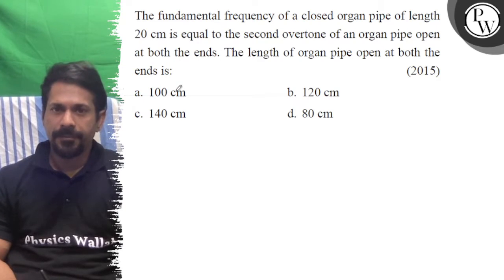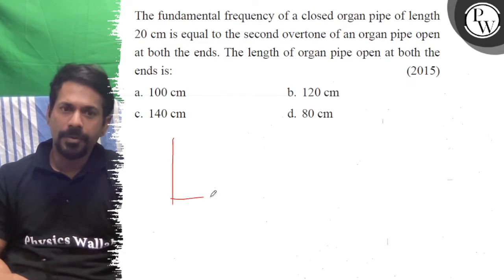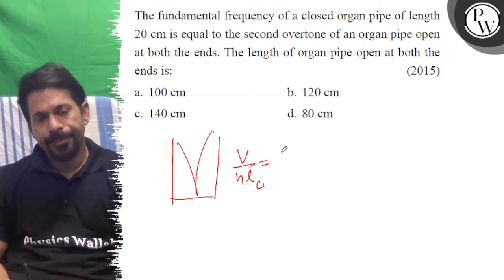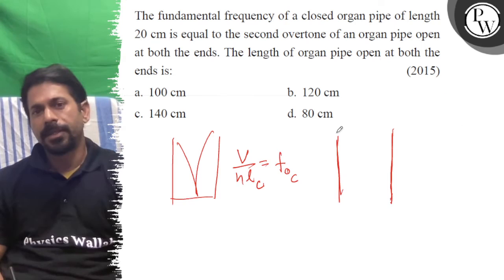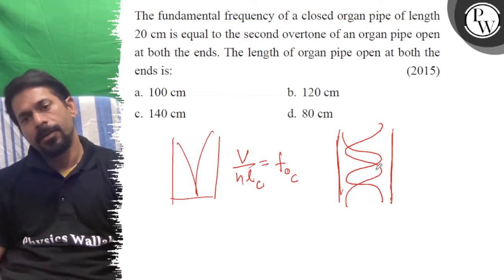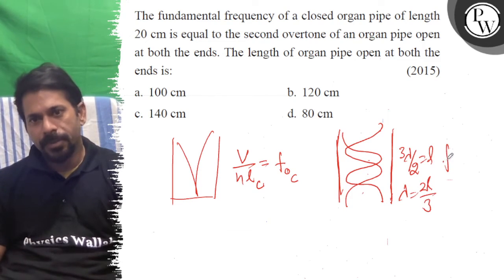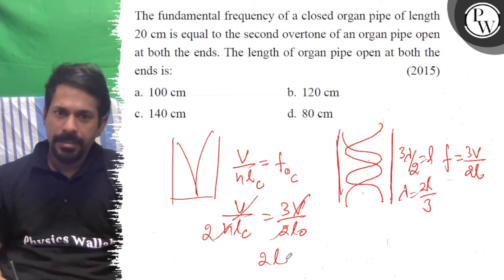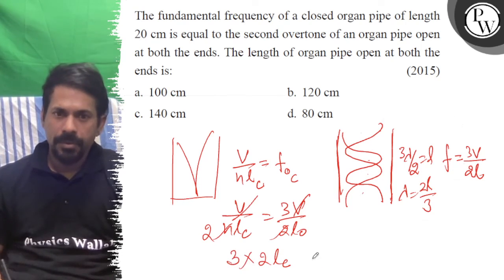The fundamental frequency of a closed organ pipe of length 20 cm is equal to the second overtone...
The fundamental frequency of a closed organ pipe of length 20  cm is equal to the second overtone of an organ pipe open at both the ends. The length of organ pipe open at both the ends is:
(2015)